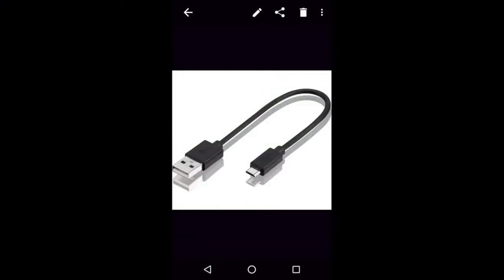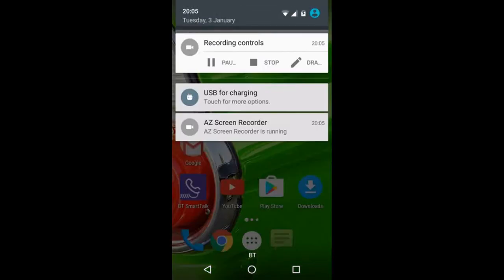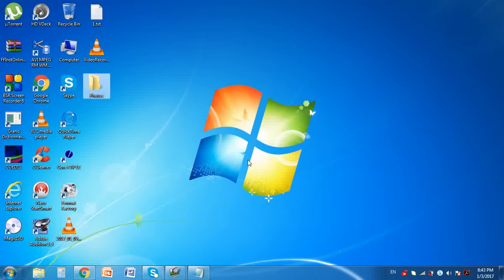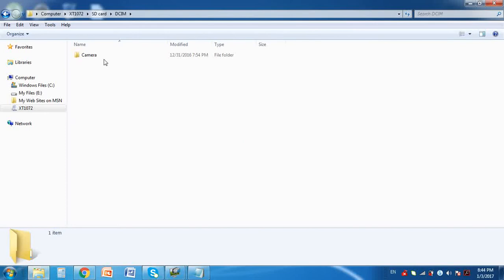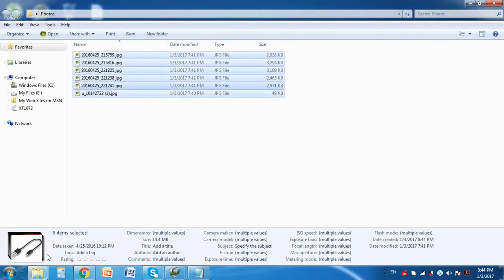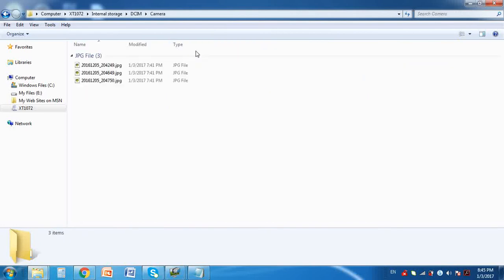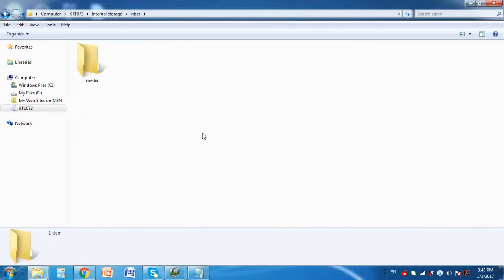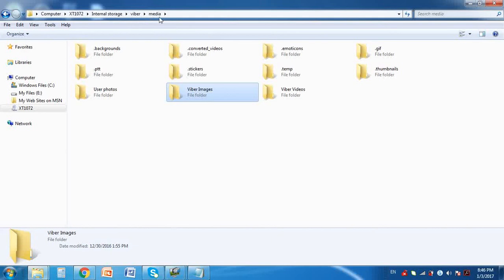How to move photos & videos from Android Marshmallow tablet or phone to your laptop or pc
How to transfer photos films and videos from Android Marshmallow phones to your laptop or PC
How to move photos to your computer from Android Marshmallow tablet or phones.
How to transfer Viber images to your laptop or PC
How to transfer Whatsapp images to your  laptop or pc

Steps:
First you need to make sure you have the correct cable. It should have a USB on one side and micro-USB on
the other side as shown in the video.
Connect the usb side to your laptop and the micro-usb side to your phone.

Go to the home page on your phone, tap and hold on the top of the screen while dragging it down.
Now tap on "USB for charging".
A menu will be displayed. Select "transfer files".

Now go to your computer. On your desktop create a new folder and name it. Lets say "Photos".
Now  click on start, then click on "computer"
Under 'portable devices' click on the phone icon.
On my phone i have some photos saved on the SD card and some photos saved on the internal storage.
I Will start by moving the photos from the SD card. So click on 'SD card', 'DCIM' then 'camera'.
Select the photos you want to move then right click and cut.
Open the photos folder, right click and paste to transfer the photos to this folder.

I will also transfer the photos on my internal storage.
So go to 'internal storage', 'DCIM', then 'Camera', and do the same steps to transfer the photos.

If you have any photos that were sent to you  by viber then go to 'internal storage', 'Viber', 'media', 'Viber images'
and do the same steps again to transfer them. You can also do the same for viber videos.

If you have any photos that were sent to you by whatsapp then go to 'internal storage', 'whatsapp', 'media'and then
'whatsapp images', and do the same steps as illustrated.